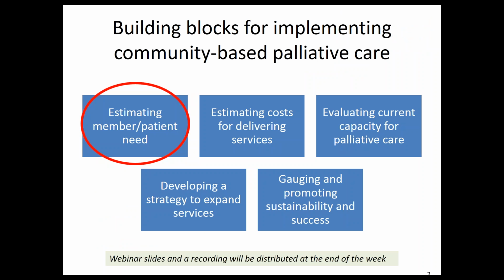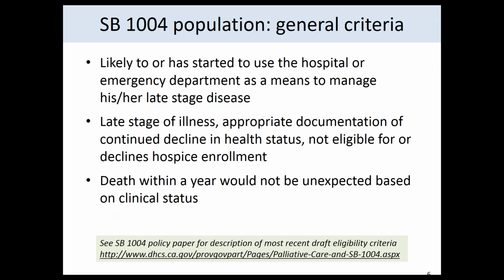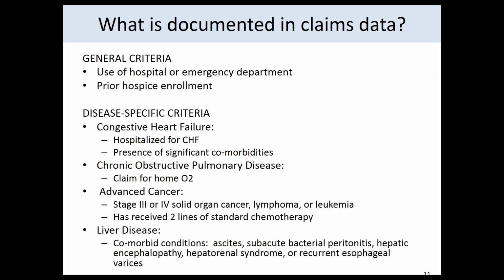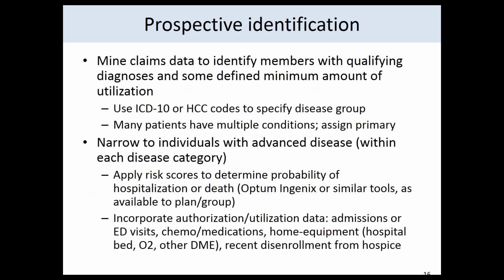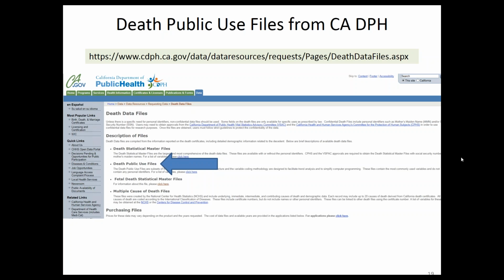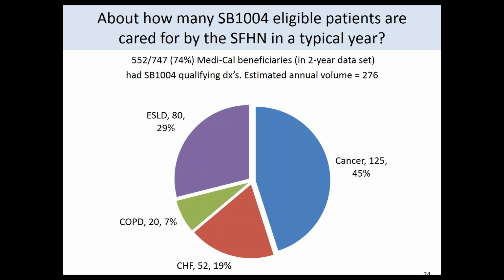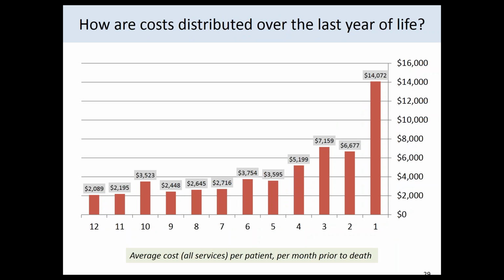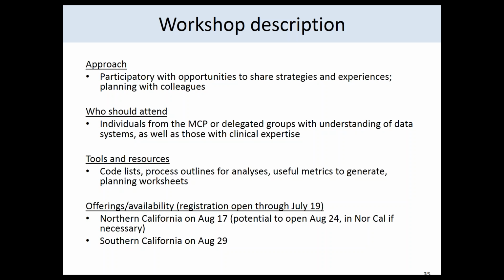SB 1004 Implementation Webinar: Estimating Volume and Baseline Costs (7/19/17)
SB 1004 is the California law that requires Medi-Cal managed care plans to provide access to palliative care. The Governor's Office has issued an implementation date for SB 1004 of no later than January 1, 2018. This webinar is designed for Medi-Cal health plans and providers preparing for implementation of SB 1004, and gives an overview of a series of technical assistance resources and workshops that CHCF will provide over the next year.